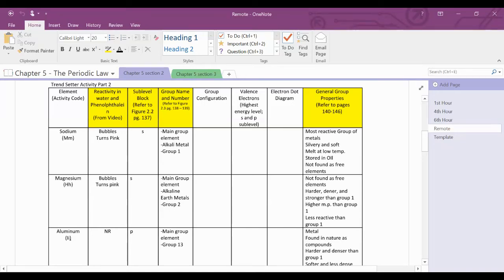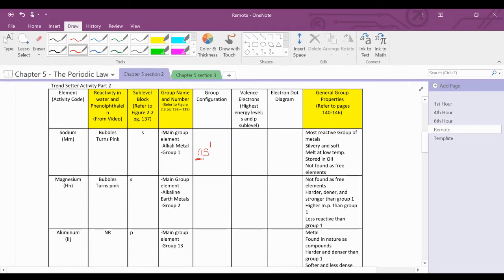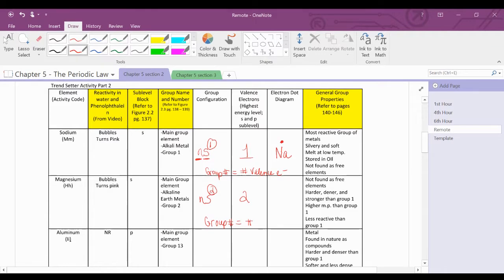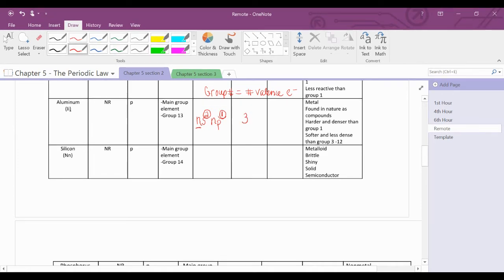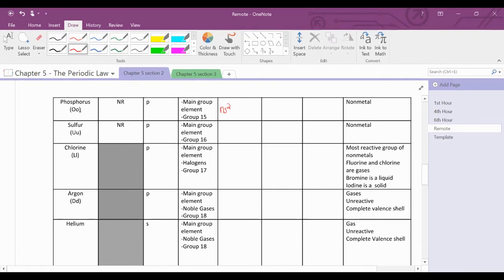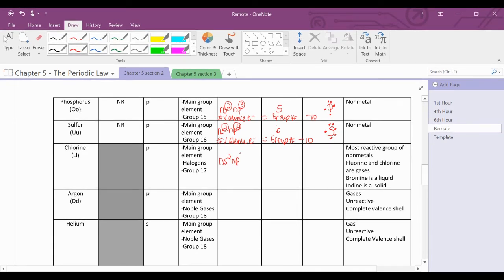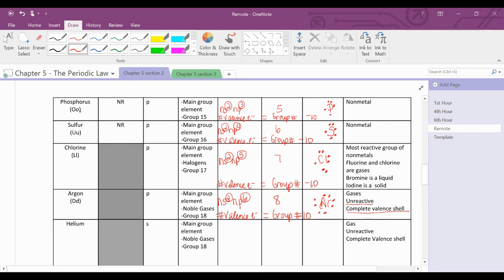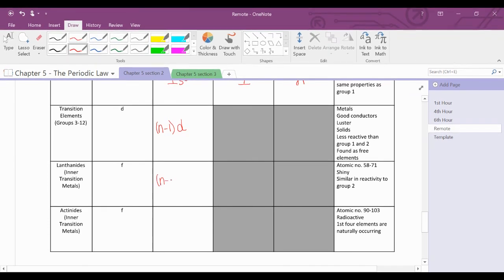Trend Setter Activity Part 2